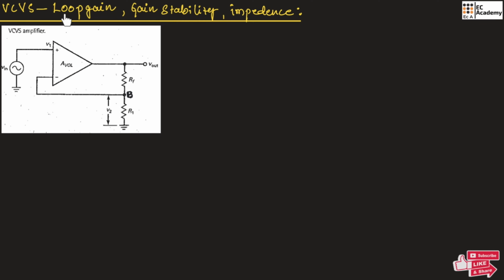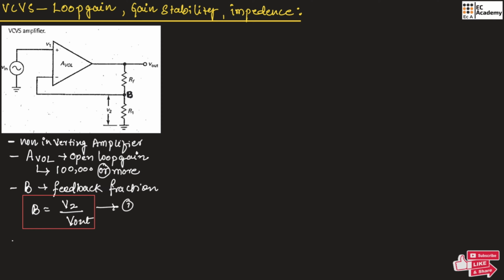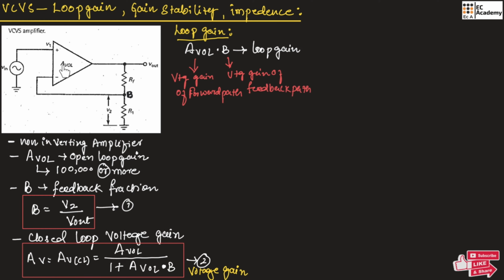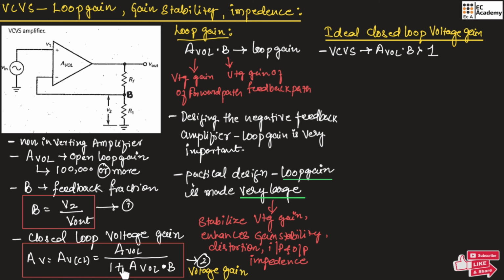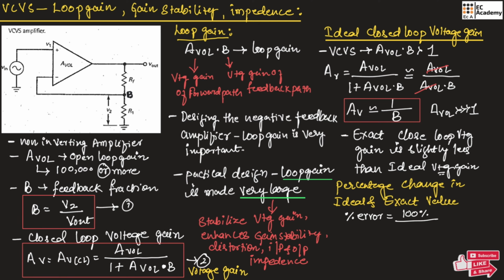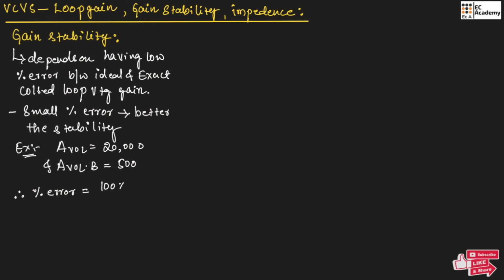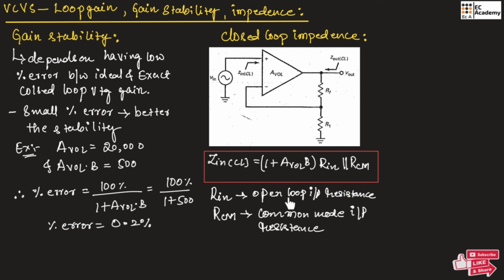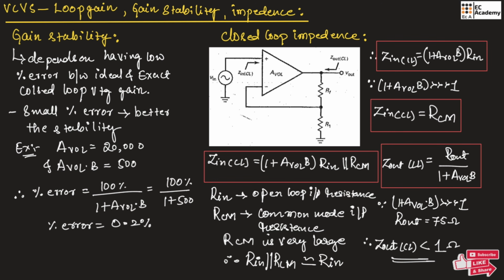VCVS amplifier - Voltage gain, loop gain, gain stability, impedance || EC Academy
In this lecture, we will understand the Voltage gain, loop gain, gain stability, impedances of VCVS  in Electronic Principles & circuits.

***BEST WISHES***